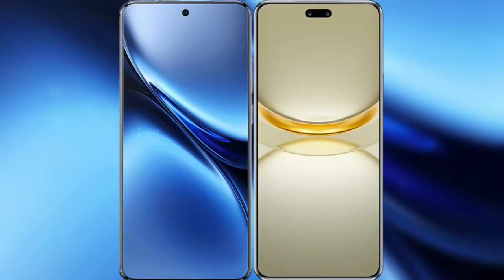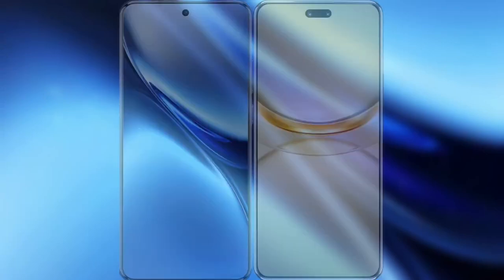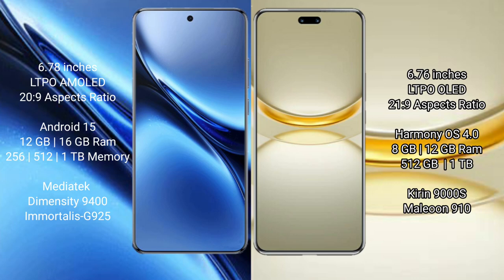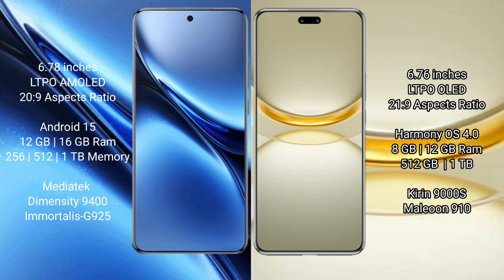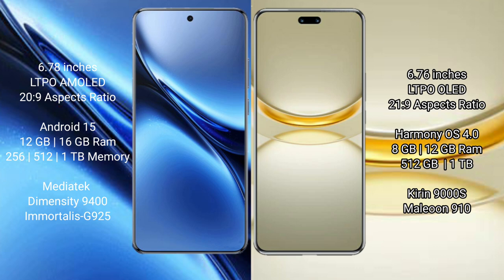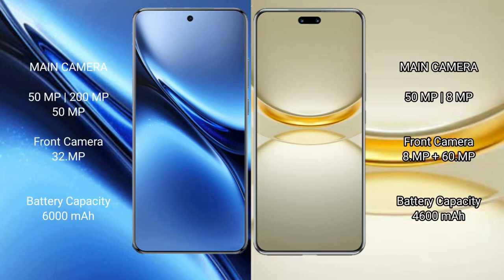Vivo X200 Pro vs Huawei Nova 12 Ultra Review